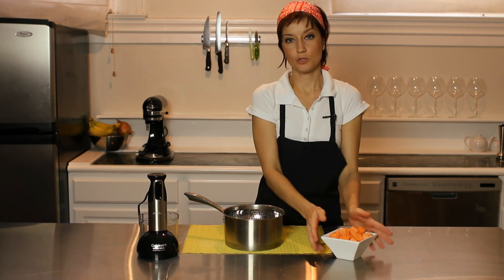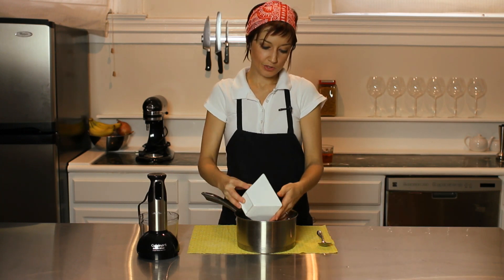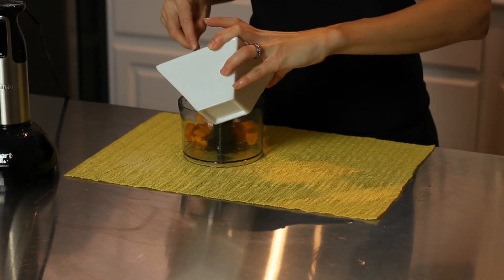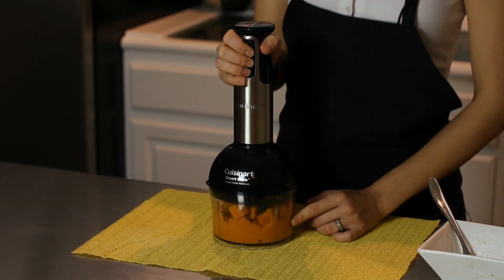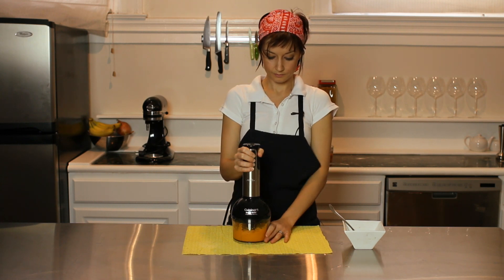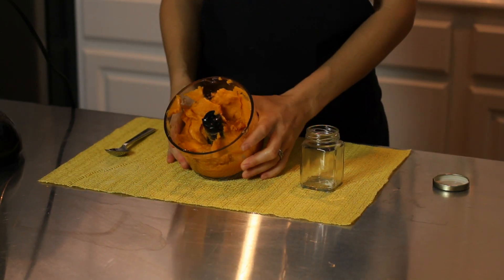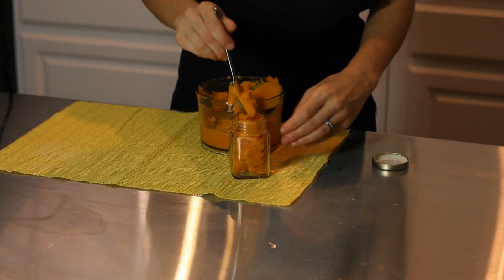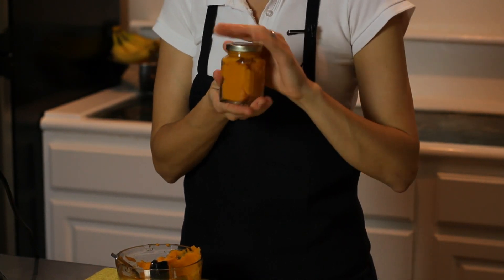Vegetable Baby Food Recipe : DIY Recipes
Vegetable baby food can be made right at home and will save you a lot of money in the long run. Get the vegetable baby food recipe with help from a private chef in this free video clip.

Bio: Daneen Green Van Peebles has worked in some of the top kitchens in Los Angeles, and as a private chef for many high-profile clients. Her approach to food is simple, yet refined.

Series Description: You can make a wide variety of different dishes right at home and save yourself a lot of money in the long run. Get tips on how to prepare your own do-it-yourself recipes with help from a private chef in this free video series.